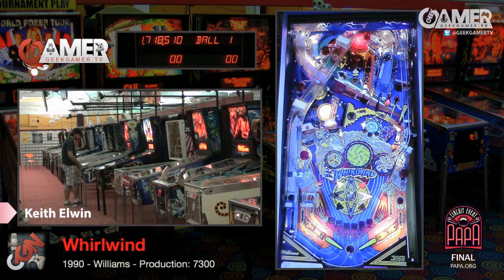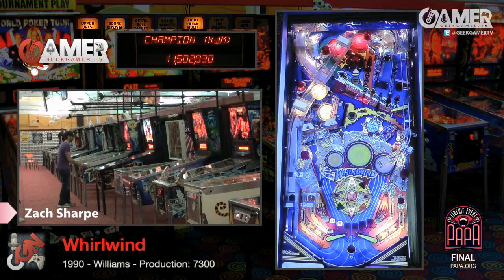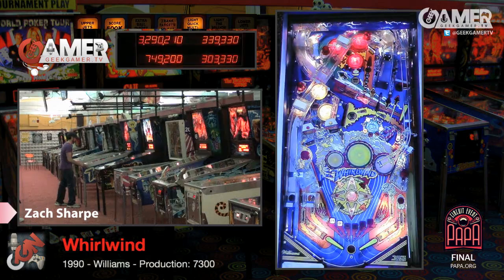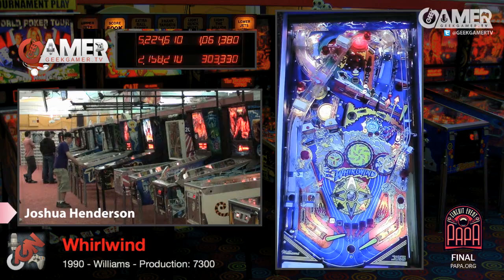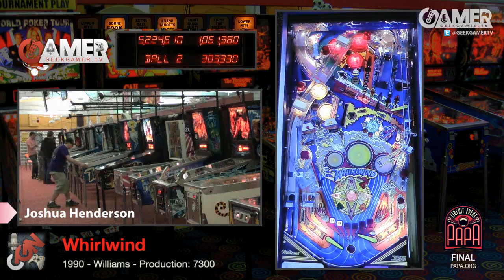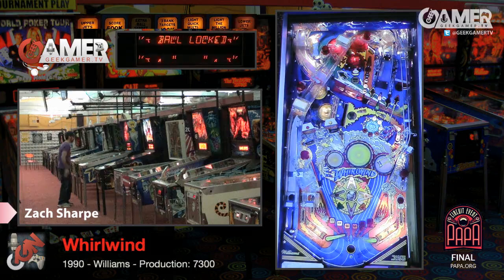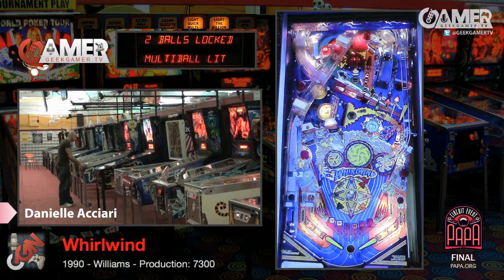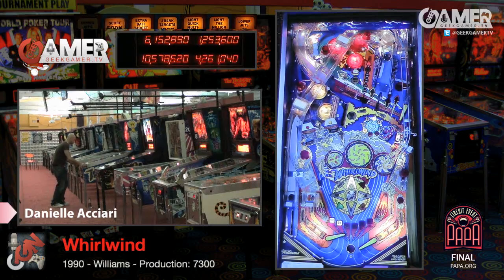2012 PAPA Circuit Final - Marathon Round 4 of 7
This is Round 4 of 7 of the Marathon Phase!  From the 2012 PAPA Circuit Final! Live from PAPA Headquarters in Scott Township, PA

Game: Whirlwind